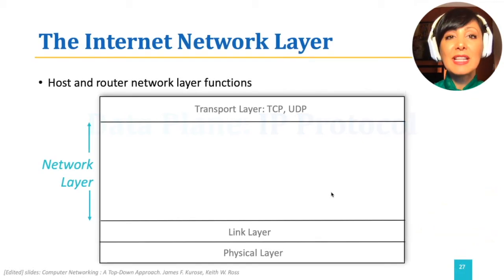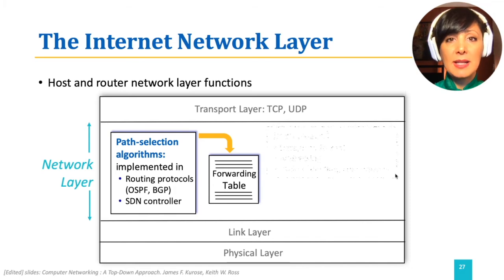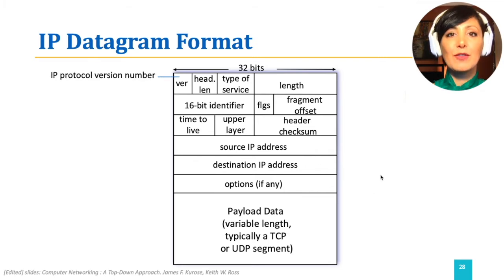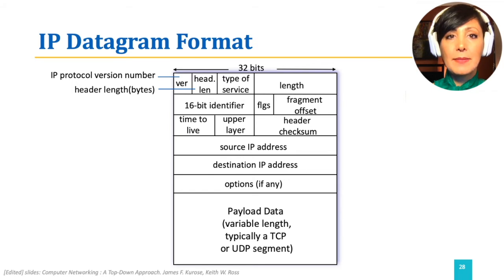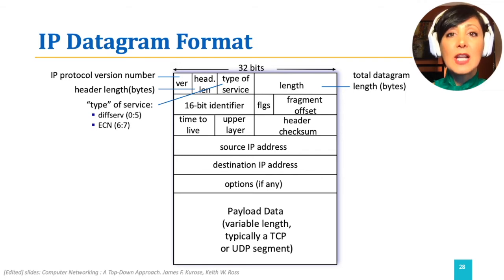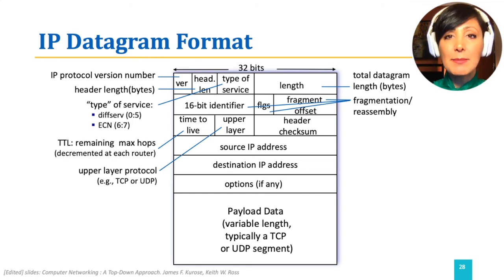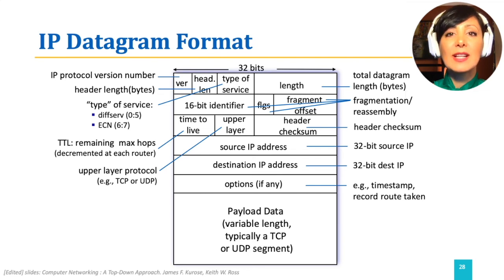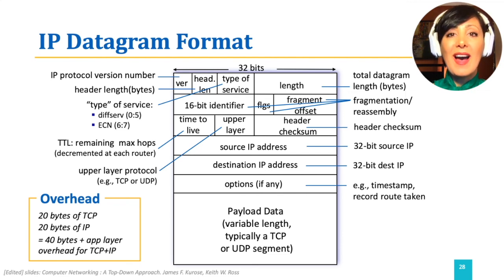ICN: 4.3.1. IP